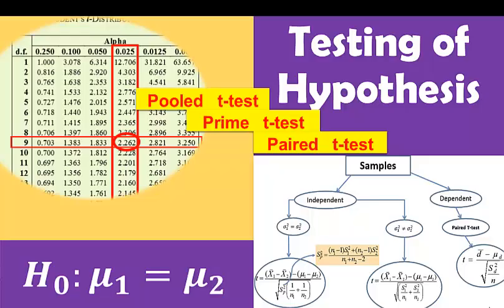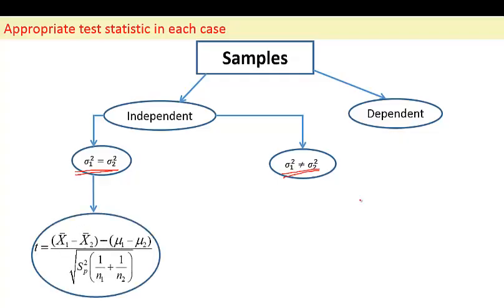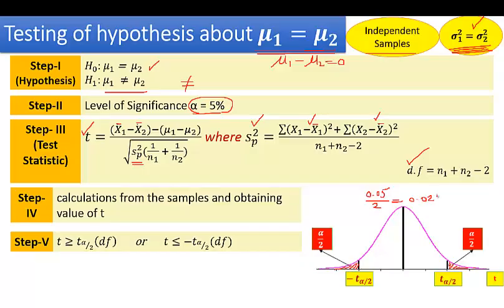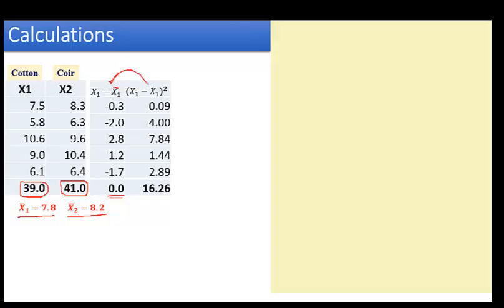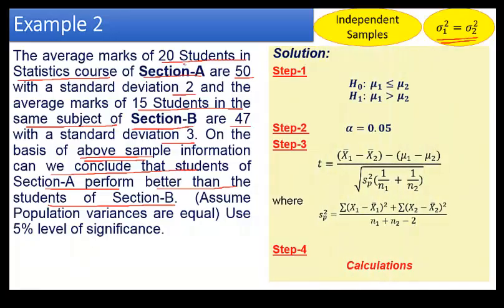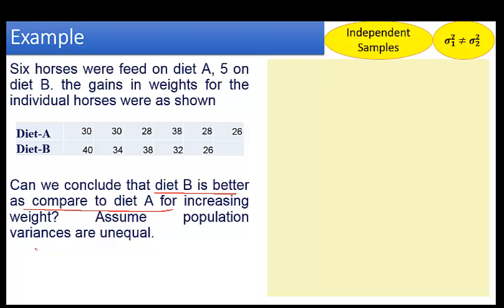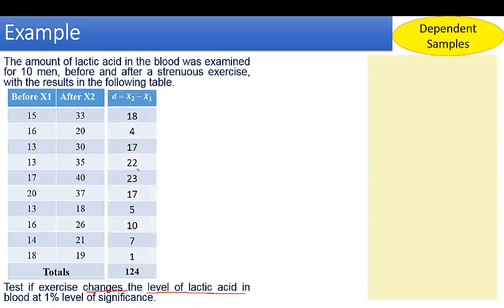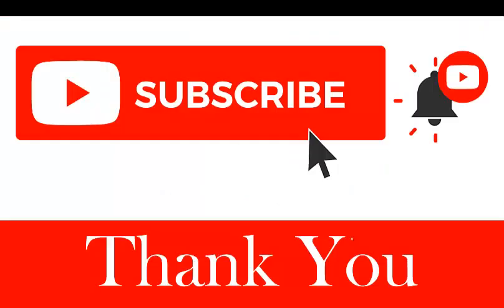Hypothesis testing Two Population Means | Independent samples Pooled T test | Paired T Test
Testing of hypothesis for difference between two Population means for both Independent samples (not related) and dependent samples (paired observations). Video explained T pooled variance test, T paired test and T prime test with the help of examples.